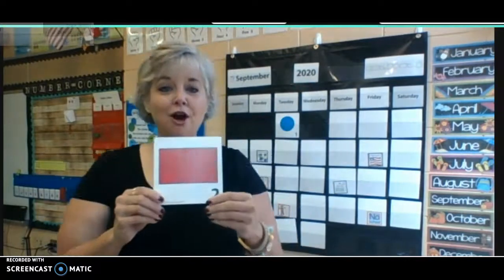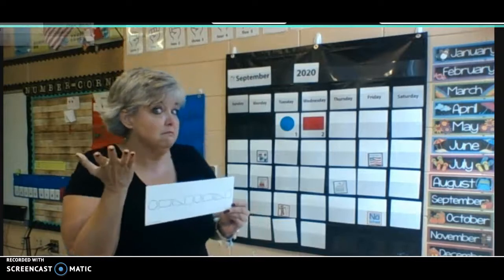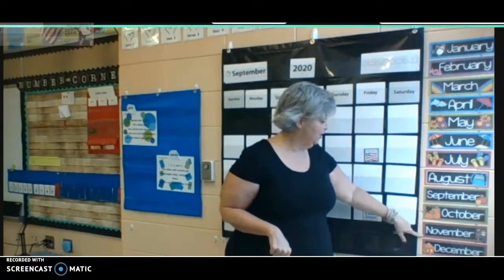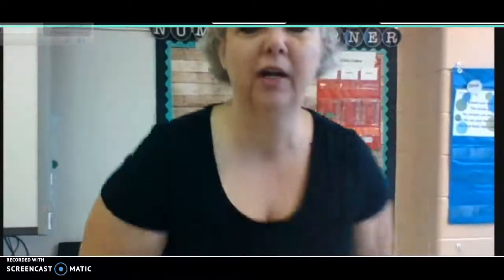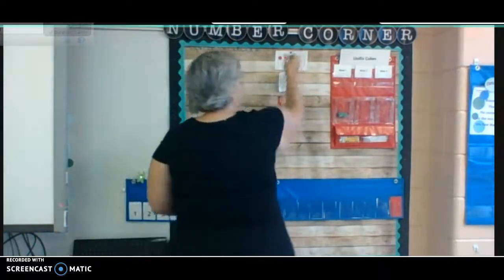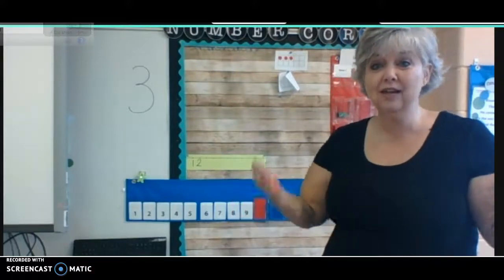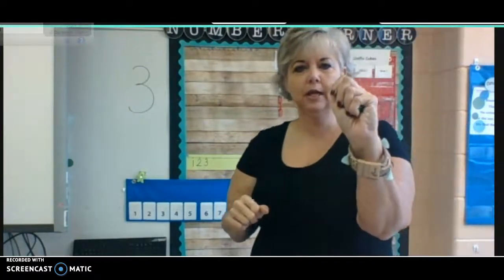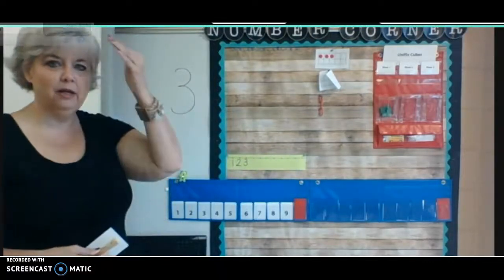Number Corner September 2